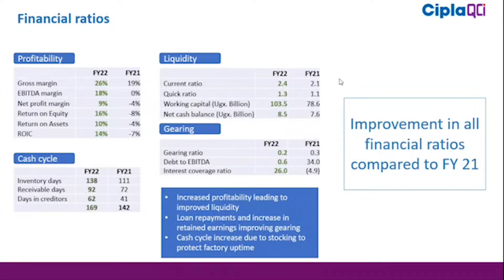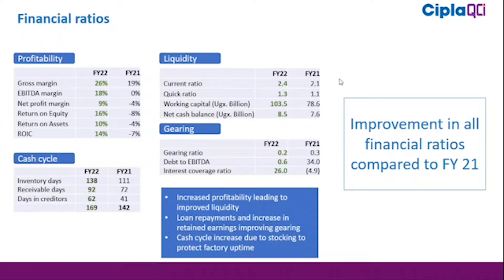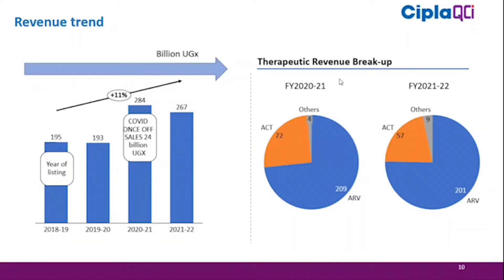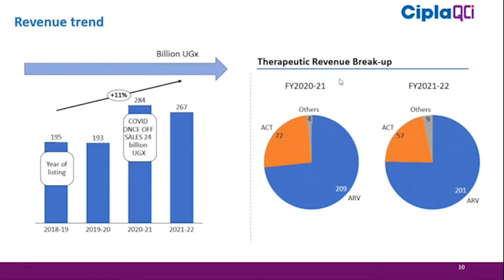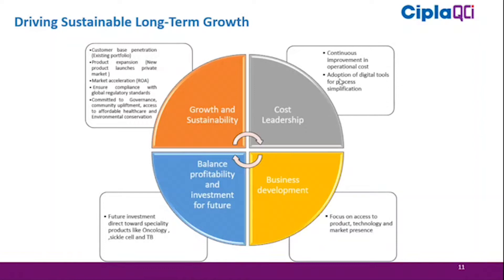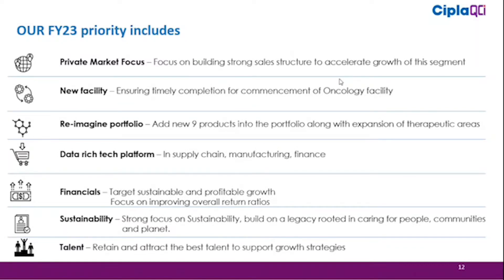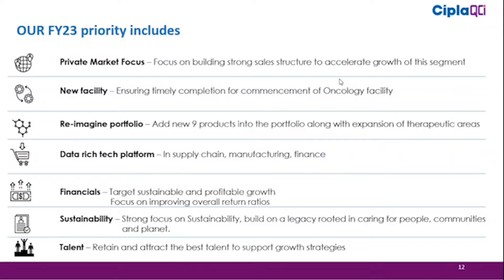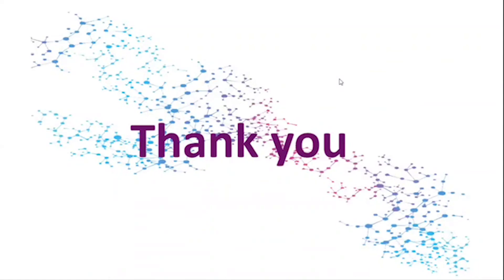CiplaQCIL Annual Financial Results Financial Year 2022 Part 2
Taking stock of the company's financial performance for Financial Year 2021/2022